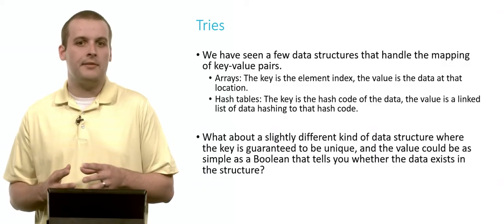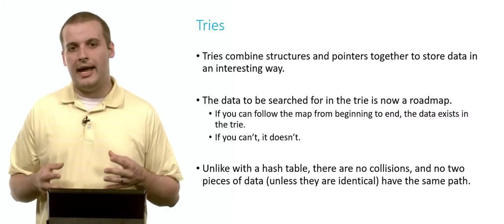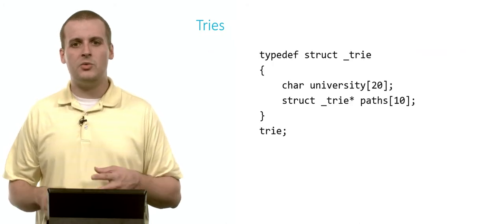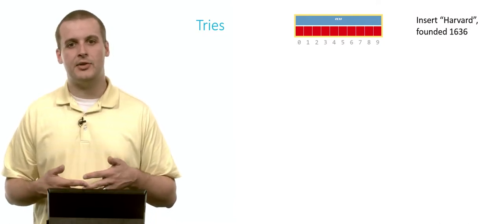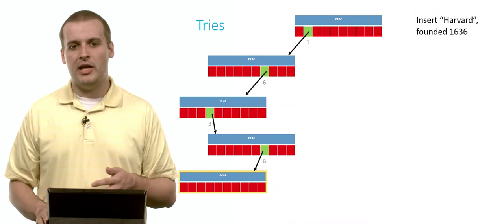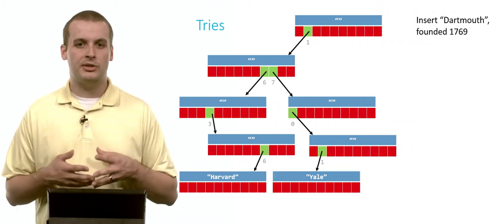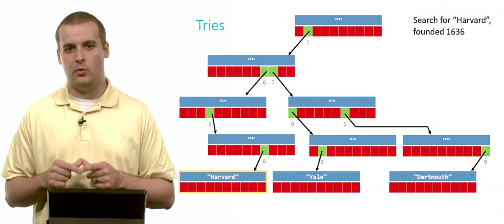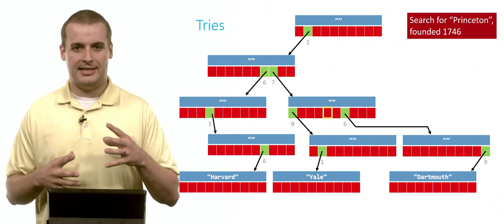Tries - Week 5 - CS50x 2021 - Shorts